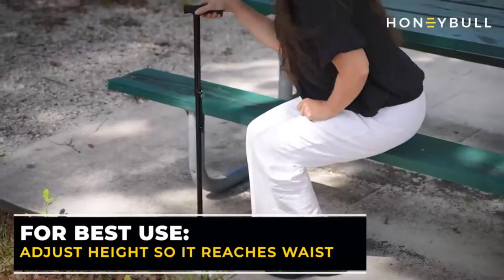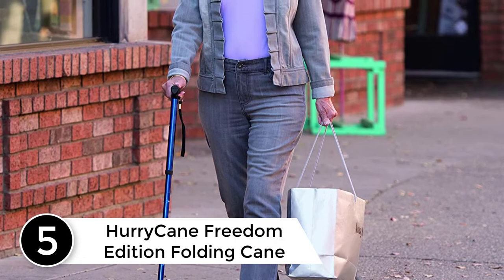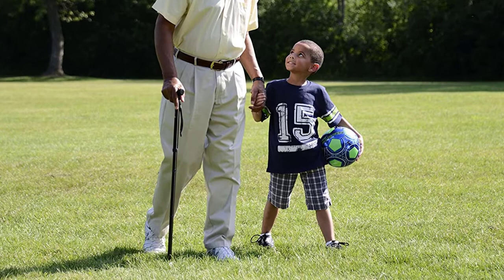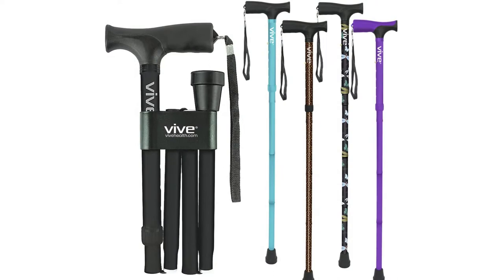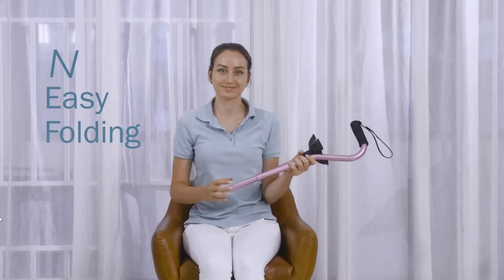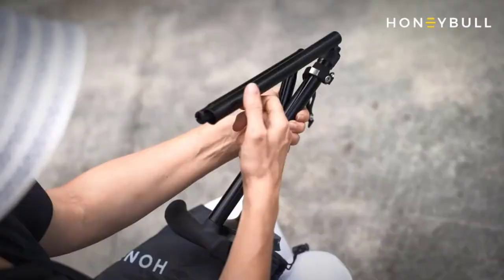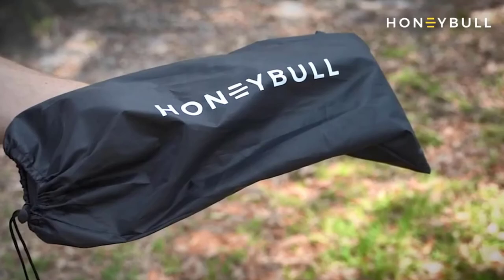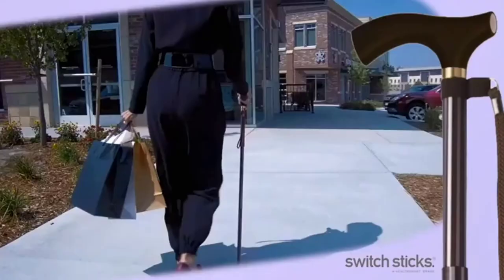Top 5 Best Walking Canes to Buy in 2022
▶️ 5. HurryCane Freedom Edition Folding Cane.

▶️ 4. Vive Foldable Walking Cane.

▶️ 3. KingGear Lightweight Walking Stick.

▶️ 2. HONEYBULL Walking Cane for Men.

▶️ 1. Switch Pearl Gold Walking Cane.

➥ Prime Discounted Monthly Offering
➥ Amazon Fresh
➥ Try Twitch Prime
➥ Amazon Music Unlimited
➥ Try Amazon Home Services
➥ Kindle Unlimited Membership Plans
➥ Create an Amazon Wedding Registry
➥ Try Audible and Get Two Free Audiobooks